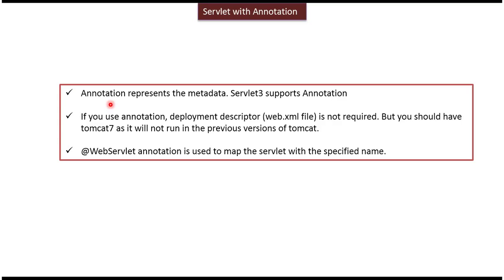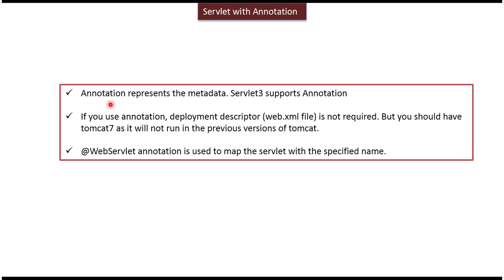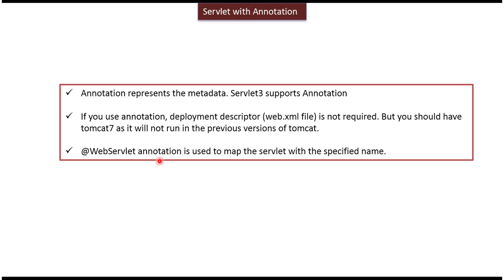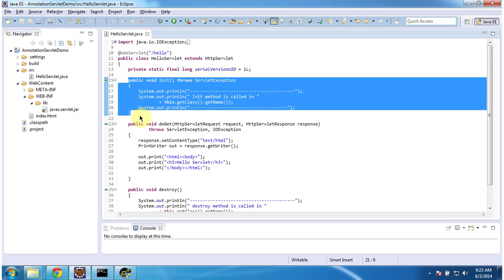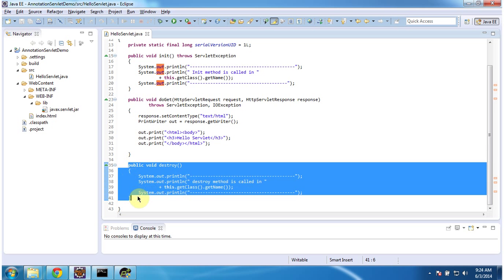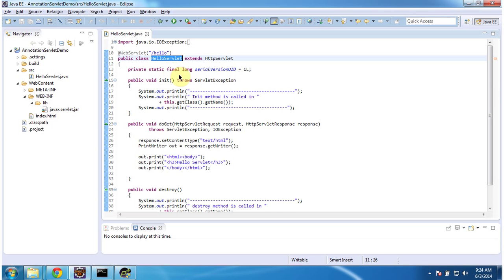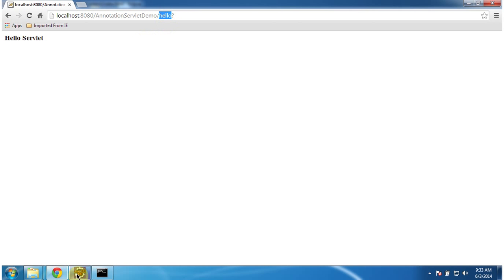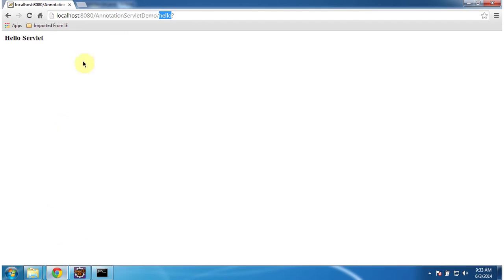Exploring Servlets with Annotations: An Advanced Approach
Welcome to our comprehensive tutorial on Servlets with Annotations! In this video, we'll explore how to use annotations to simplify Servlet development and enhance the readability and maintainability of your Servlet code.

Servlets are Java classes that extend the capabilities of servers to handle client requests and generate dynamic responses. Traditionally, Servlet configuration was done using deployment descriptors (web.xml). However, with the introduction of Servlet 3.0 API, annotations can be used to define Servlet mappings and configurations directly within the Servlet class itself.

In this tutorial, we'll cover:

1. **Introduction to Annotations in Servlets**: We'll provide an overview of annotations in Java and explain how they can be used to define Servlet mappings, URL patterns, and other configuration settings.

2. **Using @WebServlet Annotation**: We'll demonstrate how to use the @WebServlet annotation to define Servlet mappings and URL patterns directly within the Servlet class. You'll learn how to specify the Servlet name, URL patterns, and other attributes using annotations.

3. **Configuring Servlet Initialization Parameters**: We'll explore how to configure Servlet initialization parameters using annotations, allowing you to specify configuration settings directly within the Servlet class.

4. **Handling HTTP Requests**: We'll show you how to handle HTTP requests (e.g., GET, POST) using annotated Servlet methods, such as doGet() and doPost(). You'll learn how to use annotations to define request handling logic within the Servlet class.

5. **Deploying and Testing**: We'll demonstrate how to deploy your annotated Servlet application to a servlet container (e.g., Apache Tomcat) and test it by accessing the Servlet URL in a web browser.

6. **Advantages of Using Annotations**: We'll discuss the advantages of using annotations in Servlet programming, including improved readability, reduced configuration overhead, and better integration with Java EE frameworks.

By the end of this tutorial, you'll have a solid understanding of how to use annotations to simplify Servlet development and streamline the configuration process. Whether you're new to Servlet programming or looking to enhance your skills, this video will provide you with practical insights into using annotations in Servlet development.

So let's dive in and explore Servlets with Annotations together!